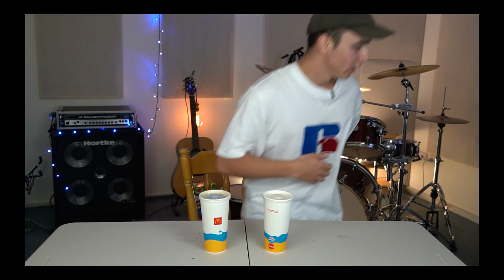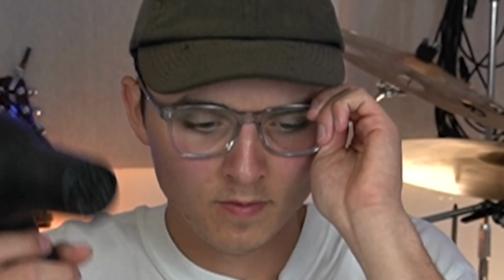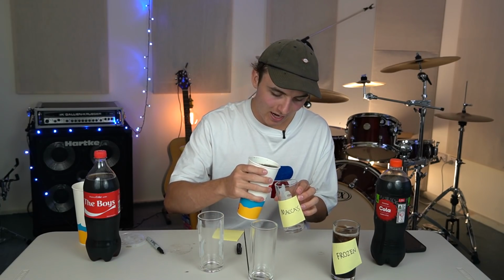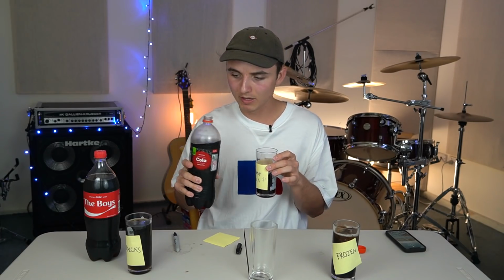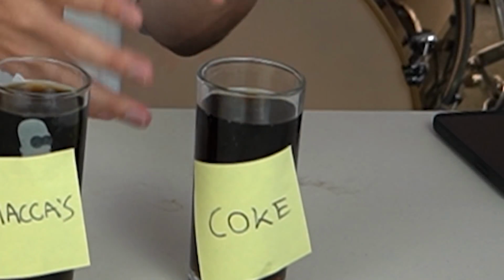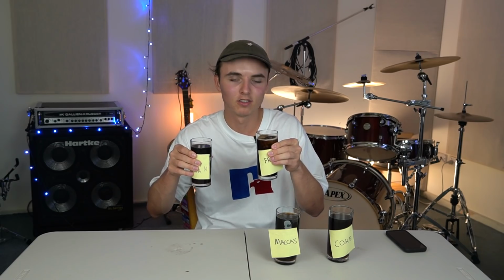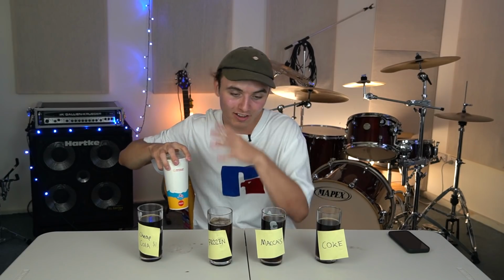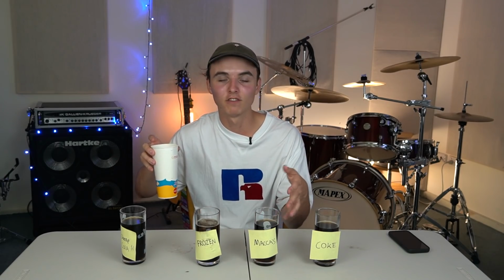Exposing McDonalds Frozen Coke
is McDonalds frozen coke really real authentic coke? or is it... a SCAM!?